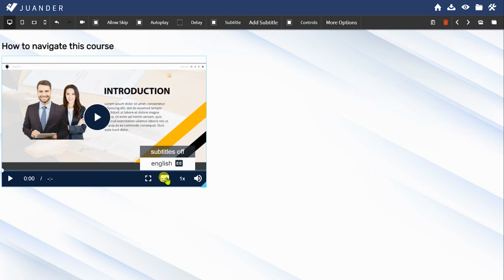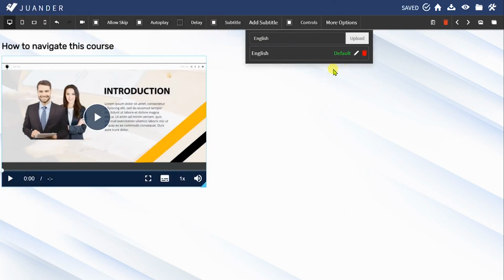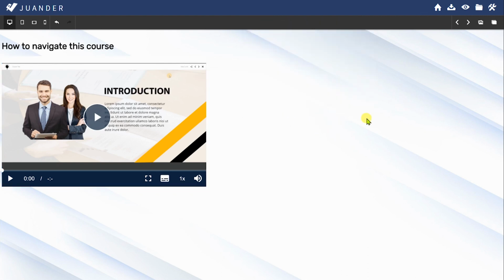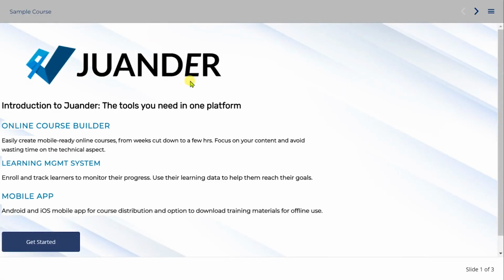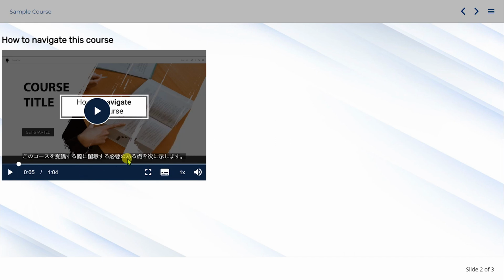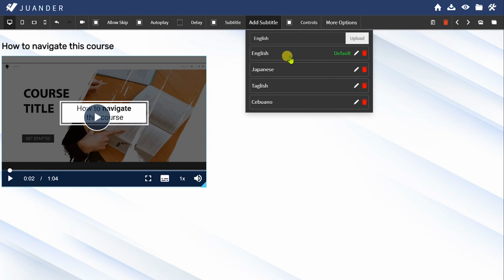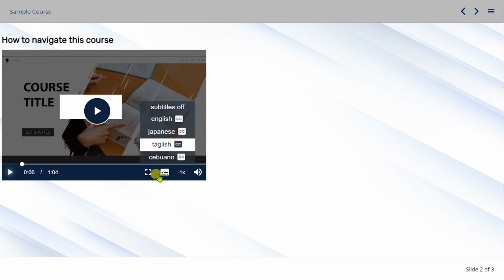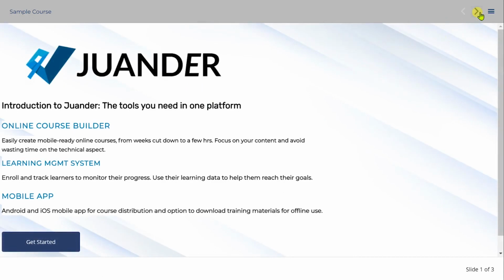10. Content Builder Part 3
In this lesson we will demo the following
- text & title element
- video element with subtitle & caption

𝑰𝒎𝒑𝒐𝒓𝒕𝒂𝒏𝒄𝒆 𝒐𝒇 𝒖𝒔𝒊𝒏𝒈 𝒔𝒖𝒃𝒕𝒊𝒕𝒍𝒆𝒔 𝒐𝒓 𝒄𝒂𝒑𝒕𝒊𝒐𝒏𝒔 𝒕𝒐 𝒚𝒐𝒖𝒓 𝒍𝒆𝒂𝒓𝒏𝒊𝒏𝒈 𝒗𝒊𝒅𝒆𝒐𝒔.
1. Increased accessibility: For those people who watch your content with muted audio. Typically learners who prefer to study at night while others are already resting or sleeping. People accessing your content while traveling or in a crowded place.

2. Reach more audience: If you currently have an English video, you can offer subtitles in different languages so your content is useful to more learners.